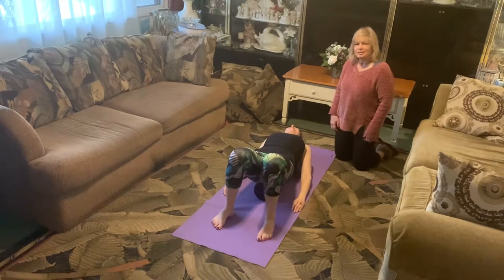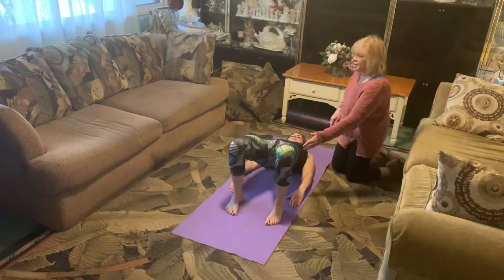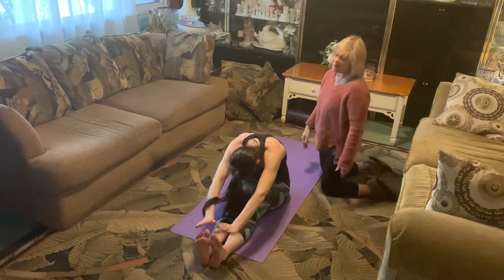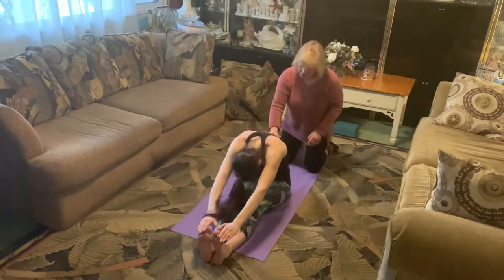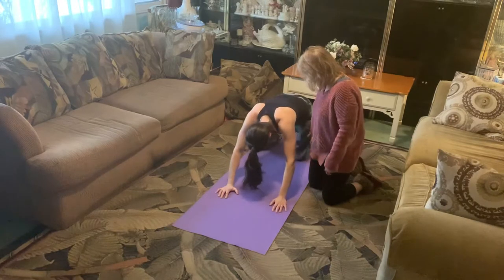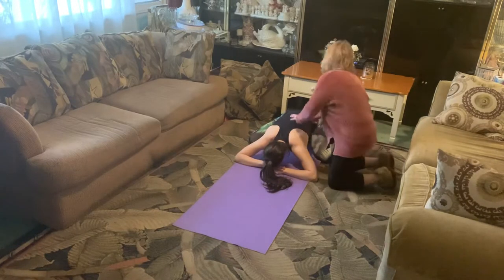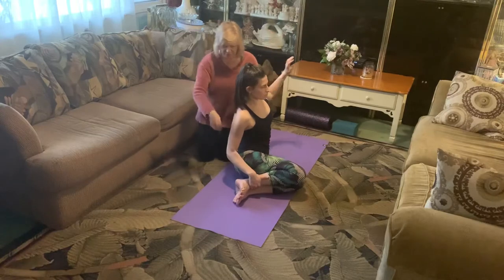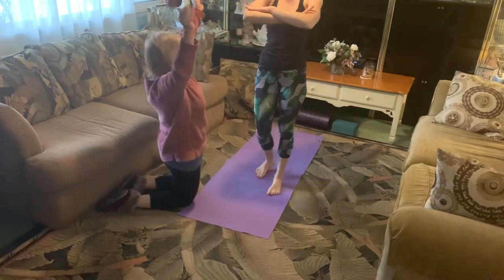Mat Pilates 3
Mother-daughter | 3 part mat Pilates series